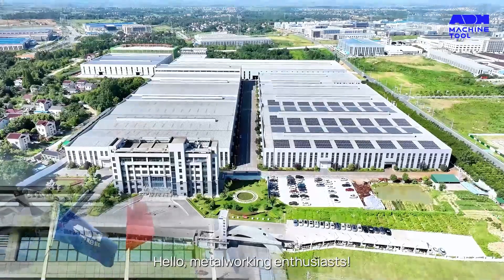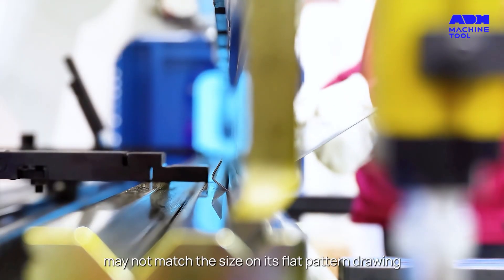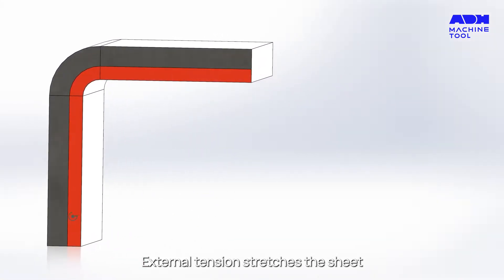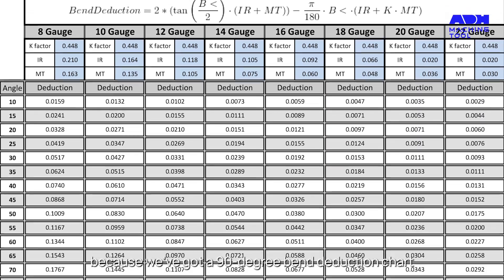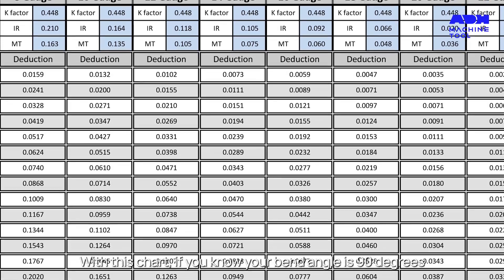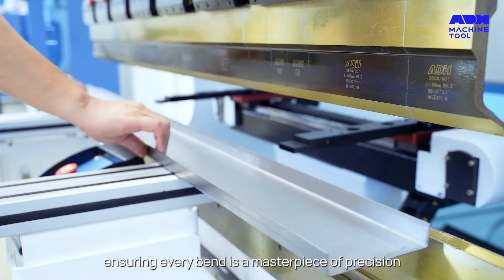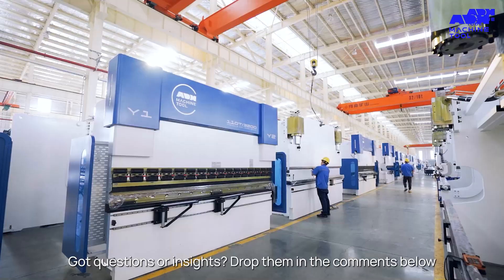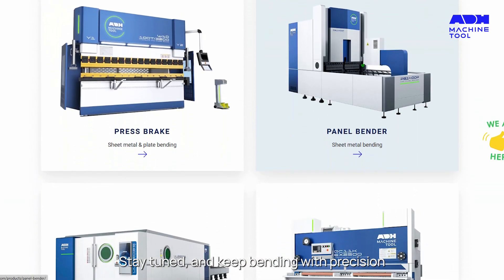90 Degree Bend Deduction Chart